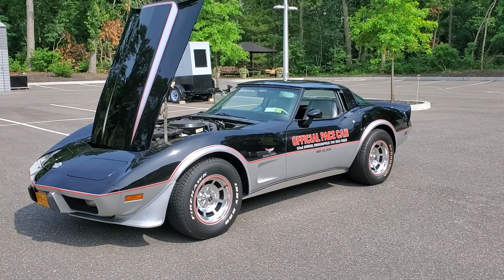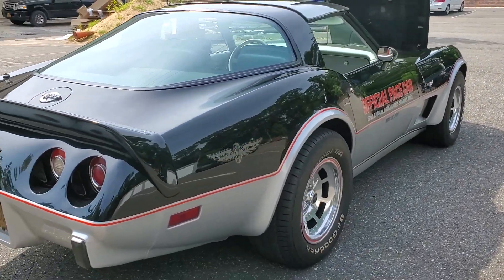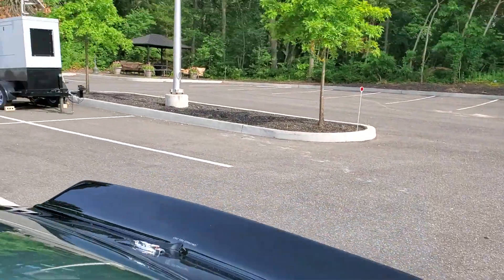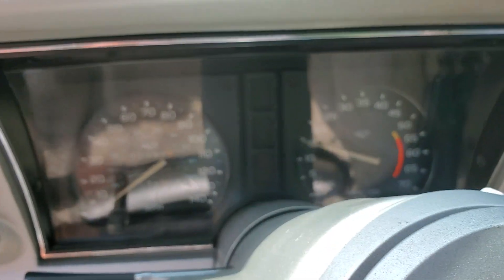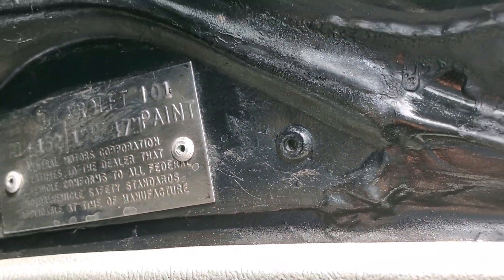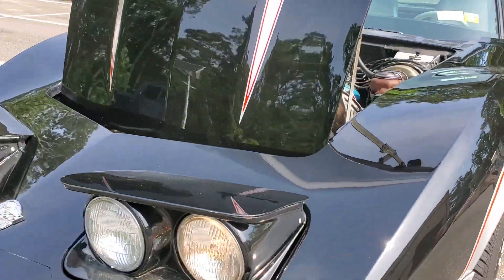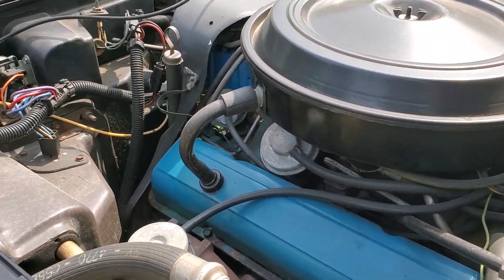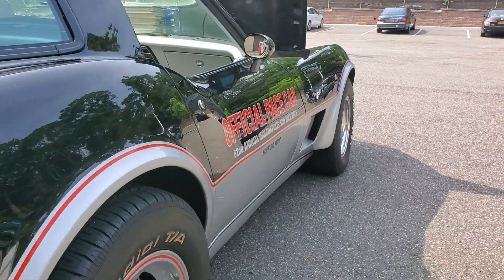$22,500 - 1978 Corvette Pace Car For Sale ~ 35,938 Original Miles ~ Very Original!!